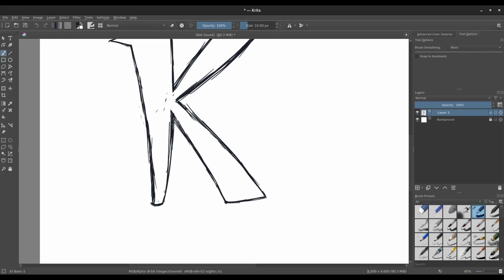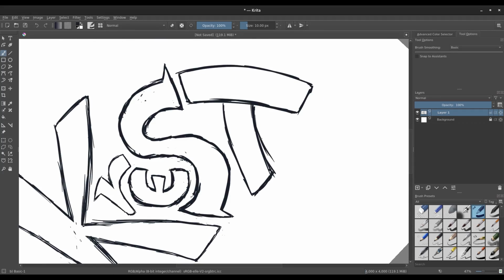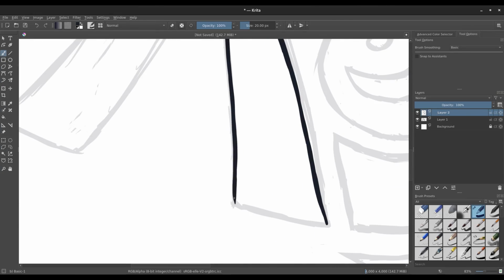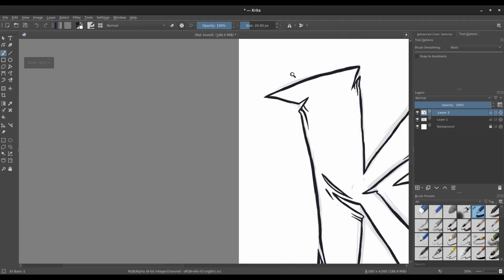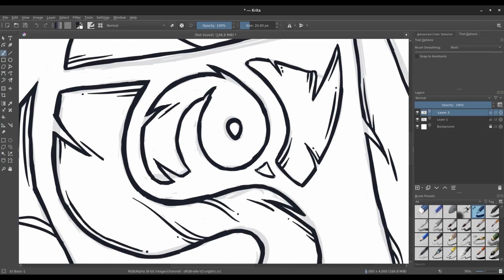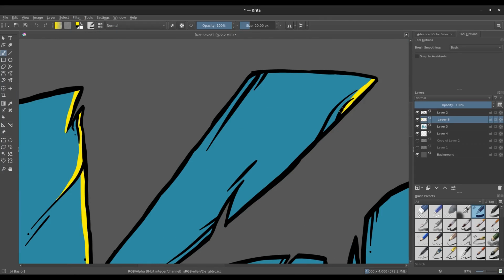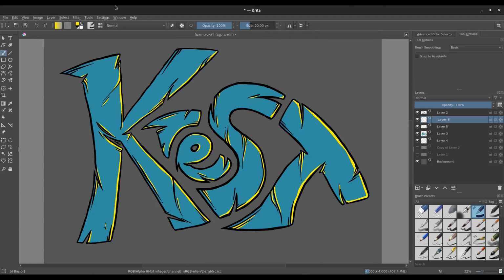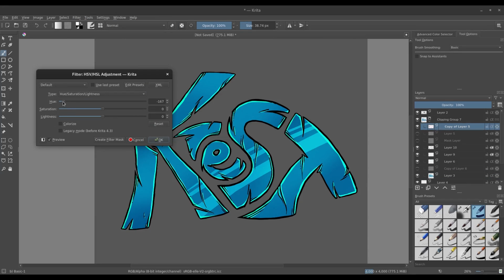CREATING A CUSTOM DRAWN LOGO DESIGN - MY PROCESS / DIGITAL ART TIPS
Today, I share my process of creating a custom font hand-drawn logo typography style design in Krita!